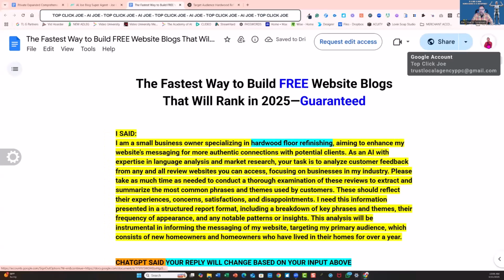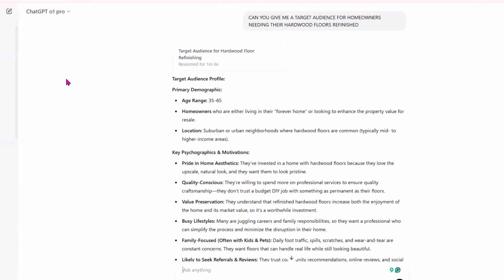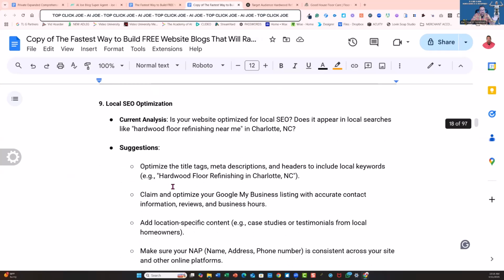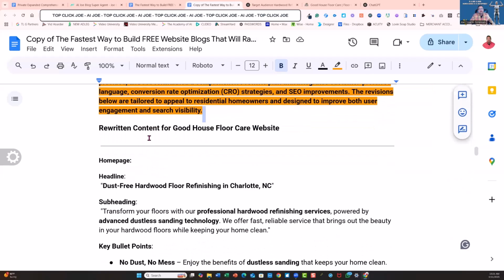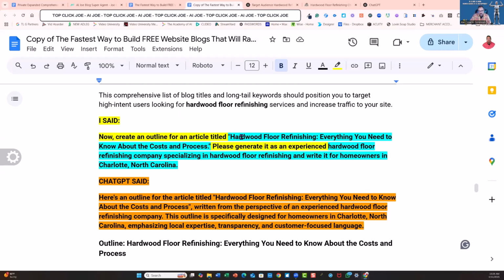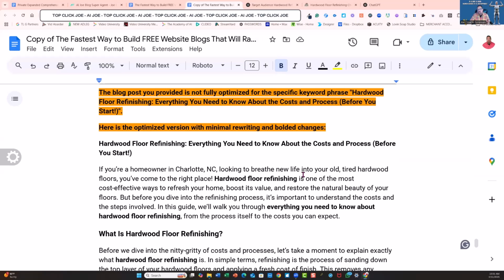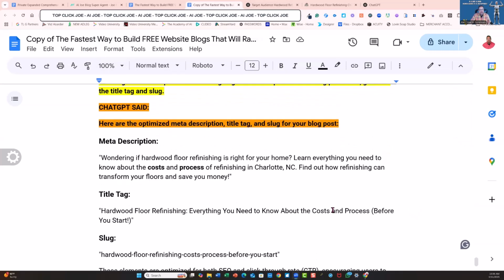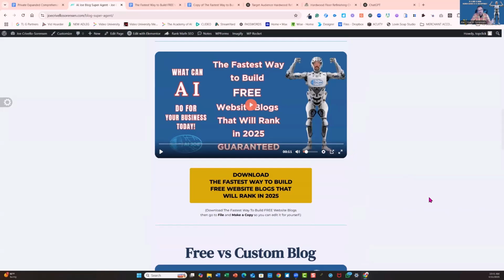HOW TO USE AI JOES -THE FASTEST WAY TO BUILD AN SEO OPTIMIZED WEBSITE IN 2025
Link to Google Doc:
🔥 FREE 2025 SEO Blog Writing Framework (Service Business Owners)

Want to create blogs that actually RANK in 2025? I'm sharing my complete framework for crafting SEO-optimized blog content that drives organic traffic (perfect for local service businesses).

Inside this training, you'll discover:
✅ My proven "Micro-Content Map" for generating endless blog topics that target buying-intent keywords
✅ How to analyze top competitors and "ethically steal" their best-performing content strategies
✅ The exact prompts I use to create engaging, SEO-friendly blog posts in minutes
✅ My 27 years of real-world experience running a $10M service business
✅ BONUS: Free copyable template with all prompts included

As a 27-year veteran of the service industry (I owned a restoration company doing water, fire, mold, roofing & flooring), I know exactly what content converts lookers into buyers.

This isn't theoretical fluff - these are battle-tested strategies I use every day with my service business clients.

⏰ TIMESTAMPS:
0:00 - Introduction
1:23 - Framework Overview
3:45 - Competitor Analysis
7:12 - Topic Generation
12:33 - Content Optimization
18:56 - Implementation Guide